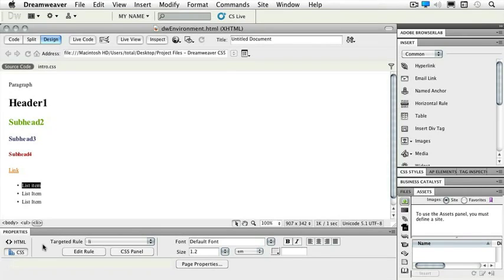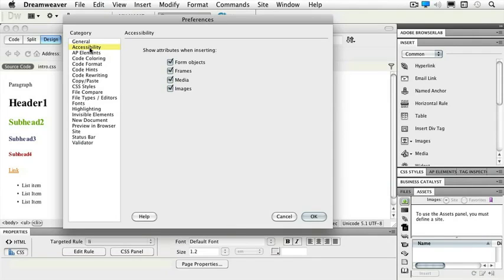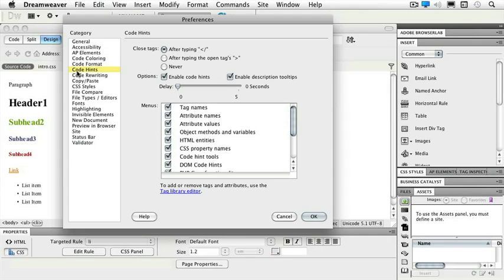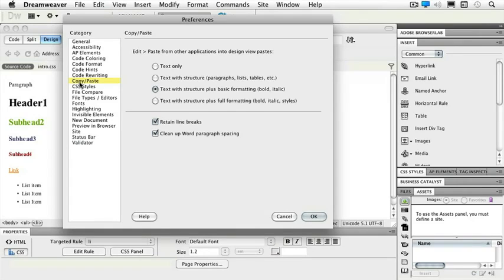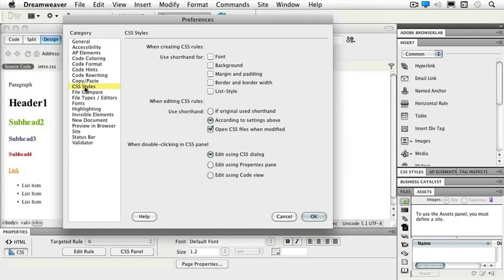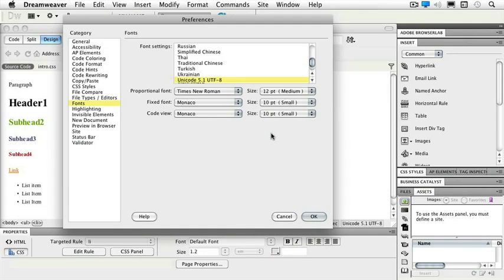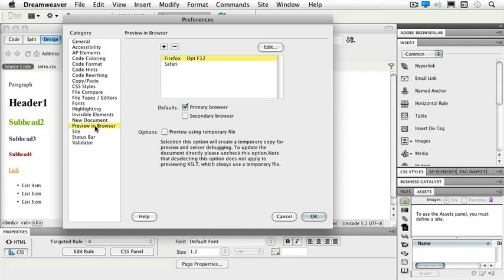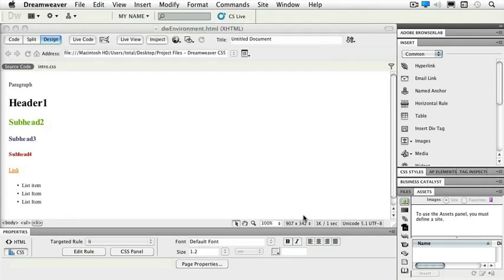Total Training for Adobe Dreamweaver CS5 Ch 1 L2 Setting Preferences